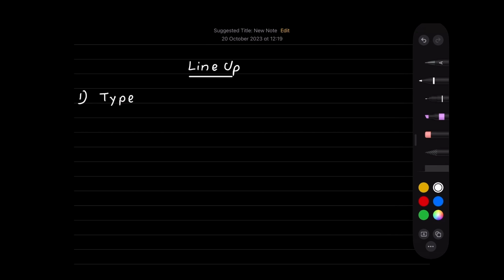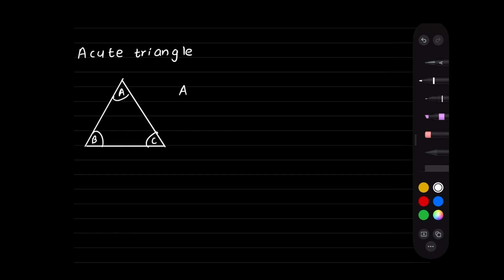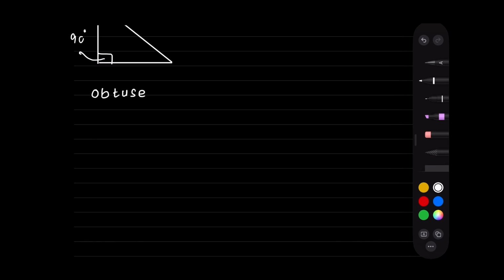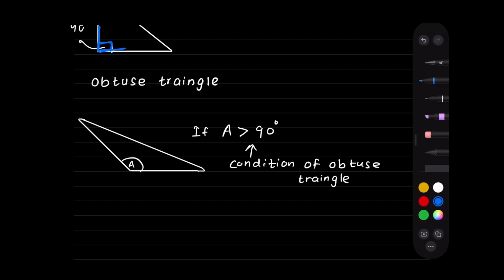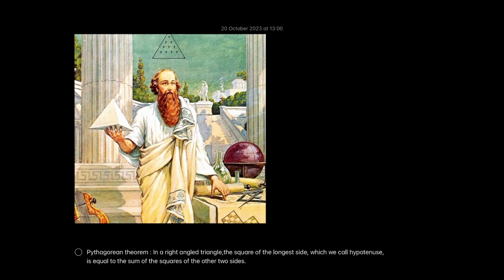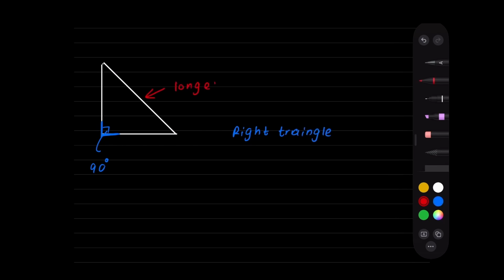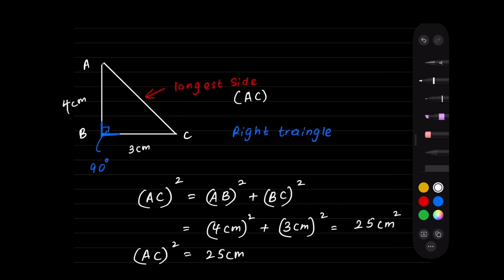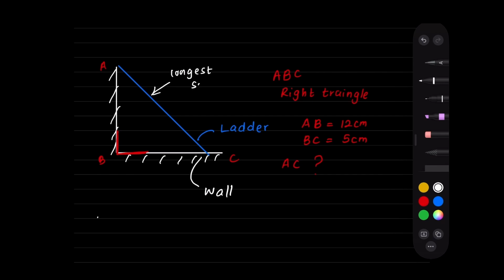The Pythagorean Theorem | Nexa Visions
This geometry video tutorial presents a discussion of triangle types and the pythagoreantheorem , which says that the total of the squares of the lengths of the legs of a right triangle equals the square of the length of the hypotenuse, or a2 + b2 = c2. Students are then instructed to use the Pythagorean Theorem to find missing side lengths of right triangles.

About Nexa Visions:
Our channel provides comprehensive instructional videos that are meticulously aligned with math standards. These high-quality resources are designed to cater to the needs of teachers, parents, guardians, and students from all corners of the globe. With a focus on clarity and engagement, our videos aim to demystify complex math concepts and instill a love of learning in viewers.

0:00 - Introduction
0:53 - Types of Triangles
2:35 - Identifying triangles
3:07 - Right Triangle
3:40  - The Pythagorean Theorem
5:23 - Application problem